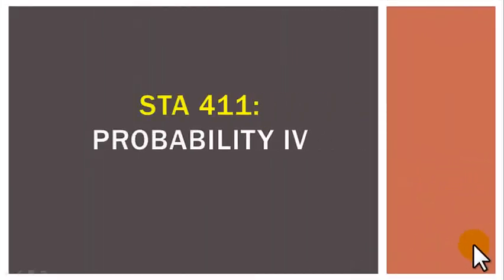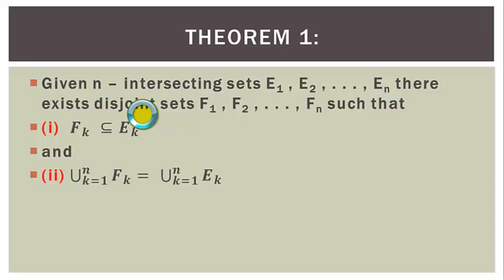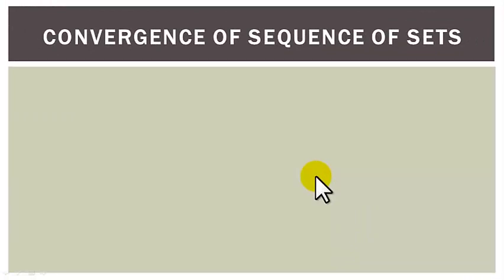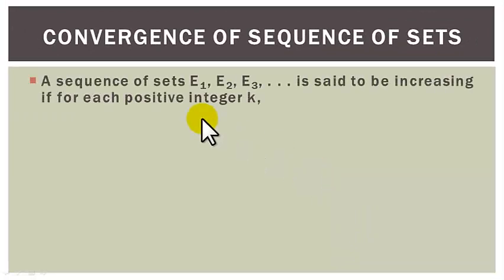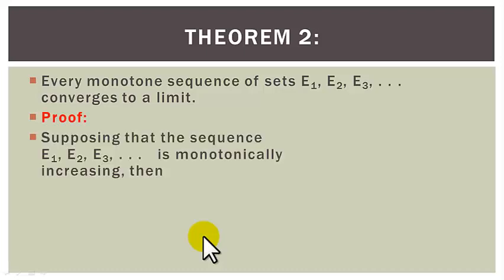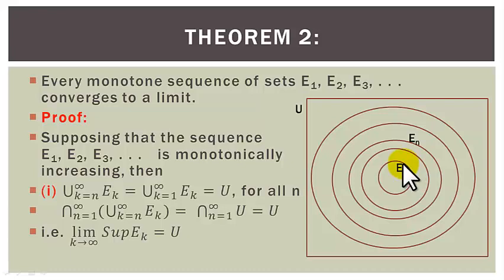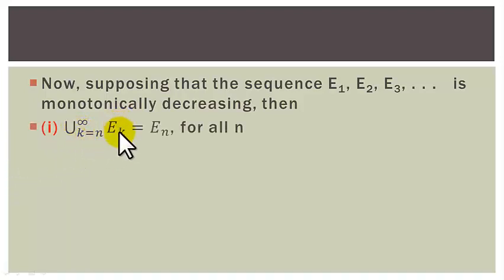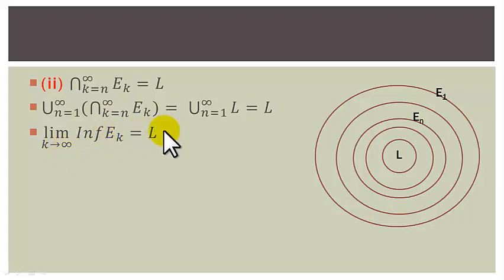STA 411 LESSON 1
Probability IV